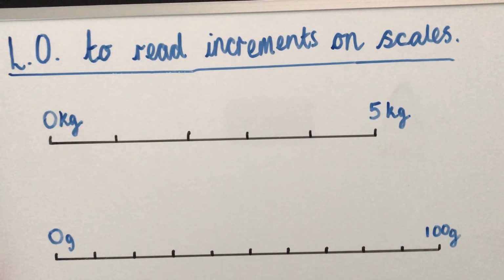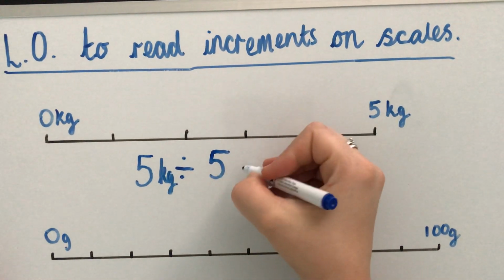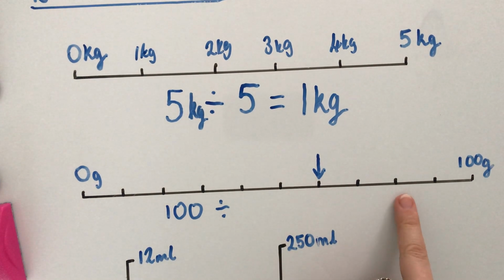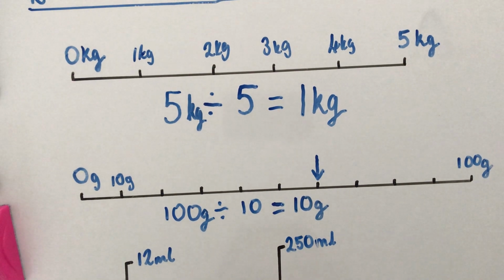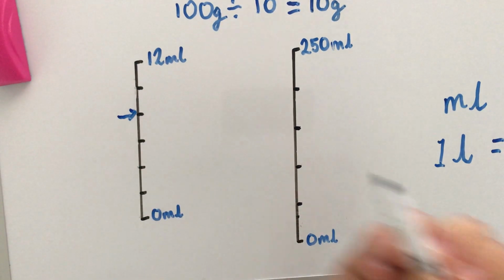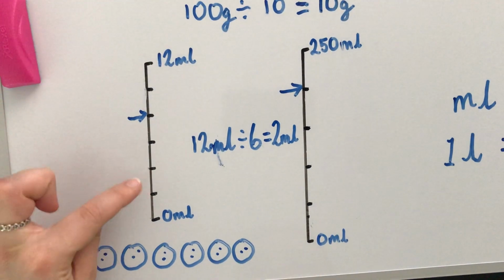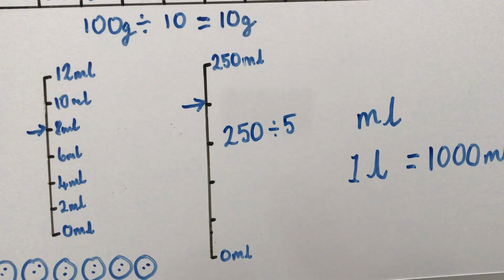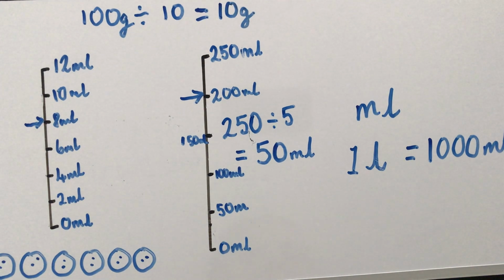Finding Increments on Scales - Miss Marks